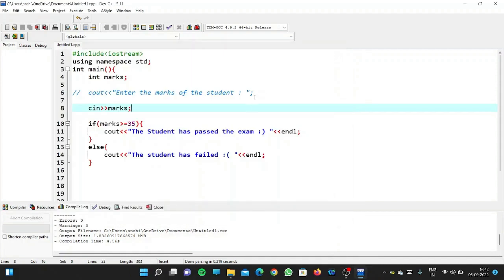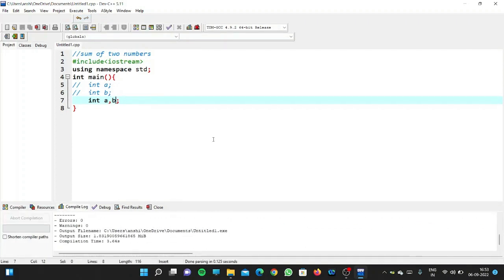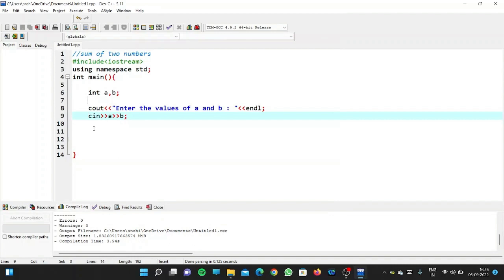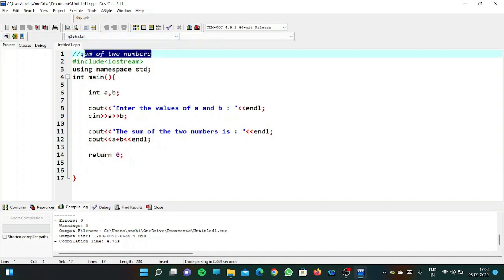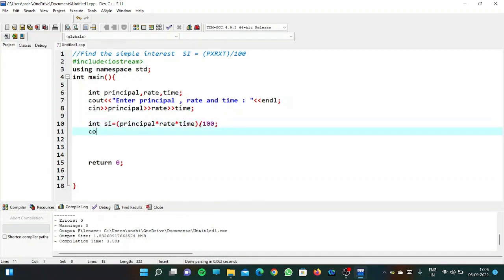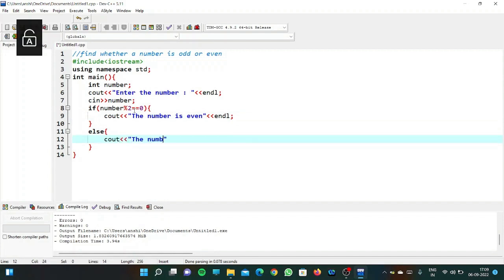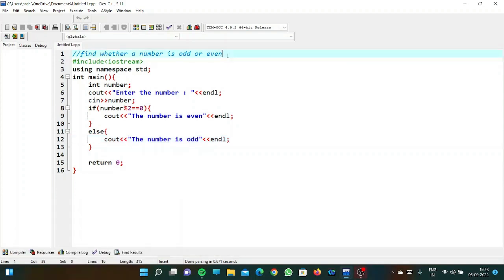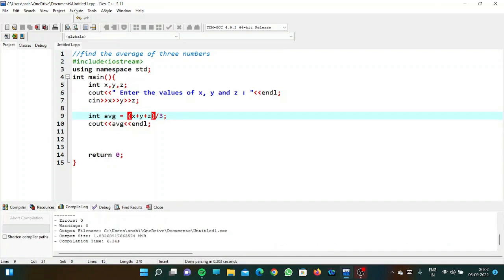C++ for beginners, with Examples - part 3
This video is part 3 of "C++ for beginners" perfect for anyone who wants to learn the basics of programming in C. It covers all the essential topics, with clear and concise explanations. The examples are also very helpful in understanding the concepts. Watch this video and you'll be writing your first program in no time!